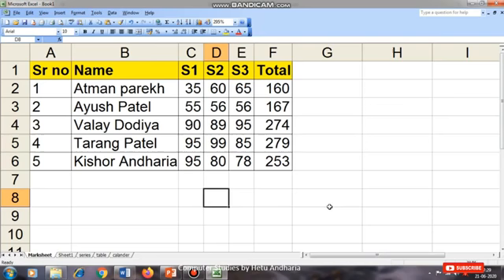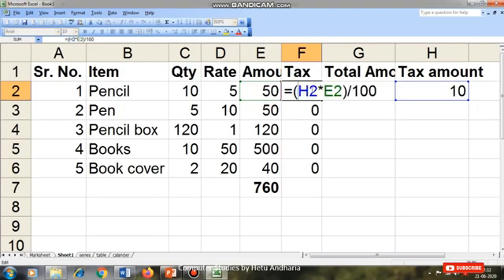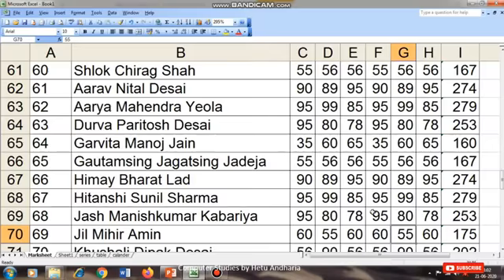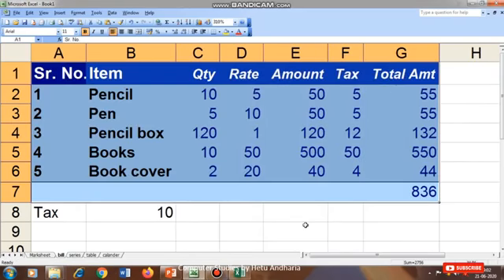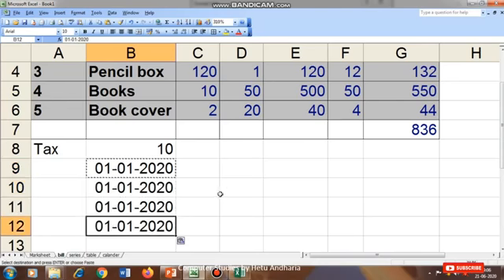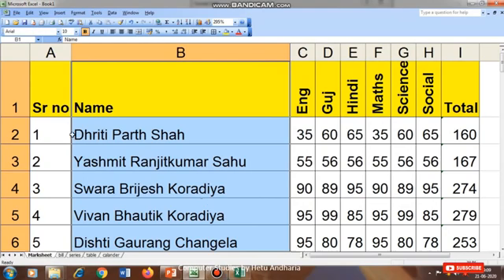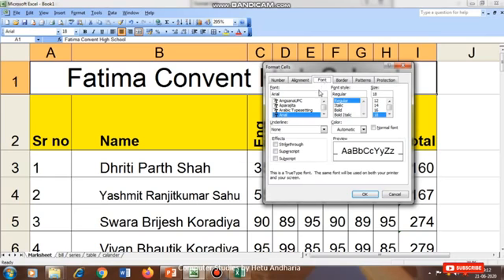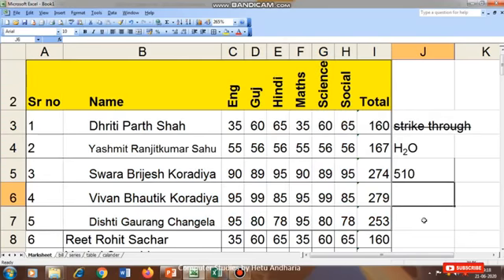20 October 2020